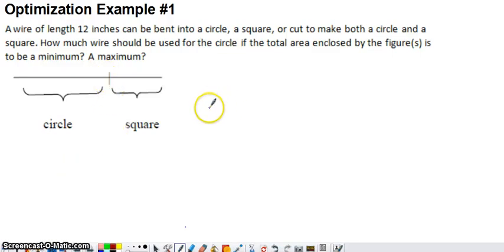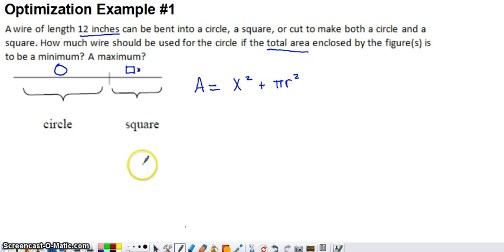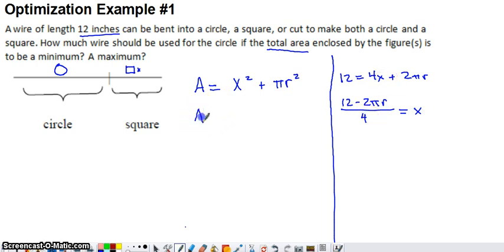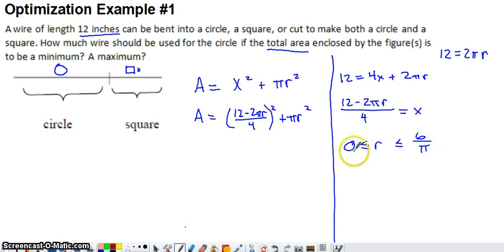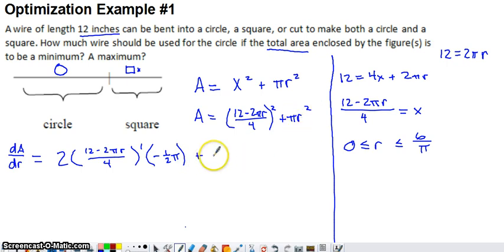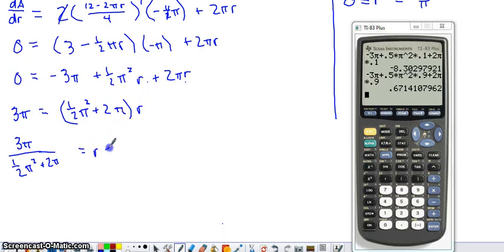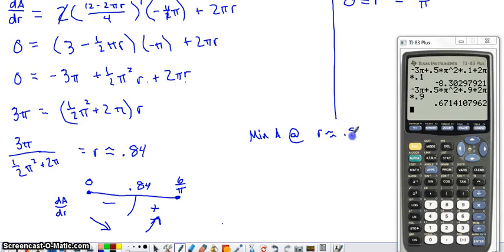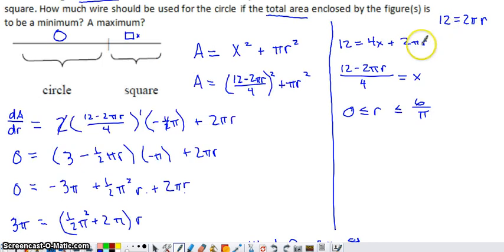Optimization Cut a Wire to Maximize & Minimize Area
A wire is to be bent to make a circle, a square or cut to make both a circle and a square. Where should the cut be made in order to minimize and maximize the total enclosed area?